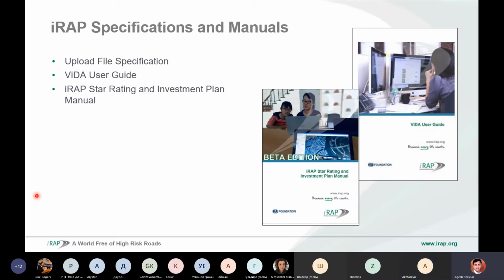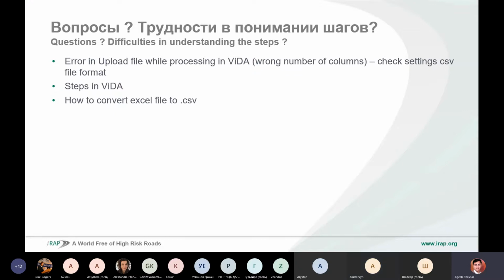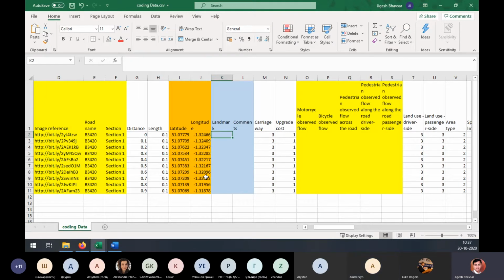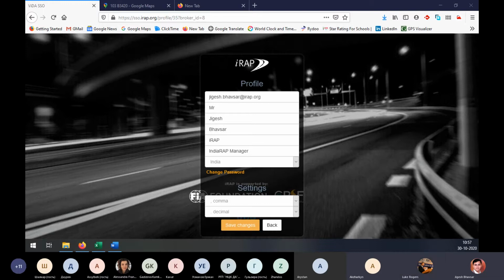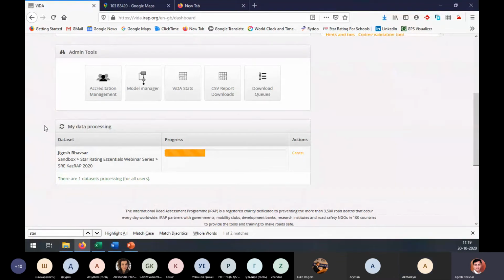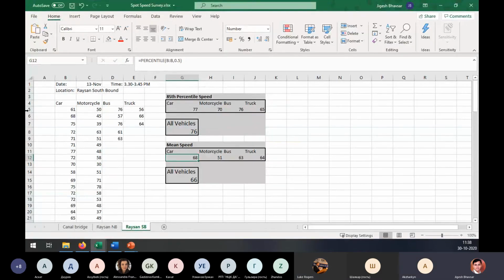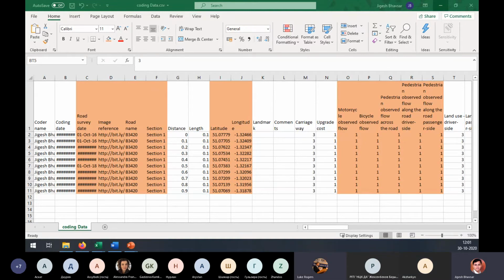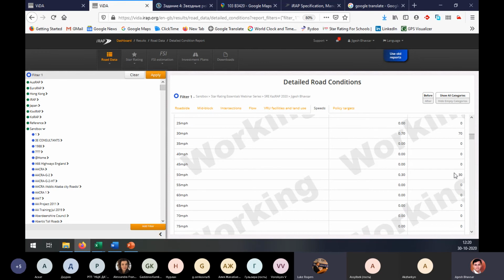30 октября 2020 года Вебинар поддержки iRAP Анализ и отчетность ViDA